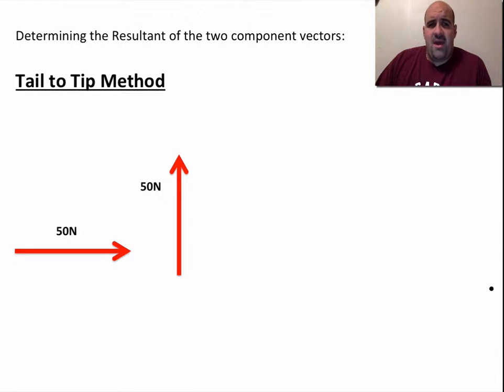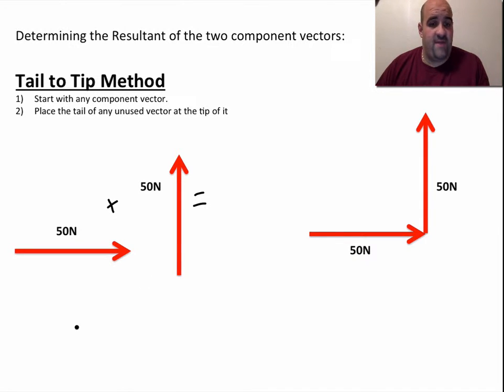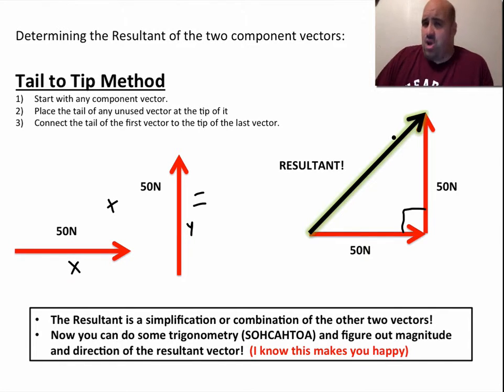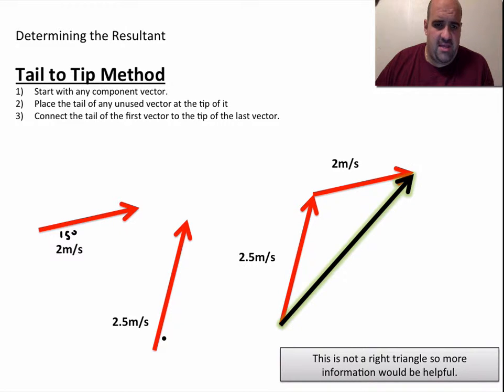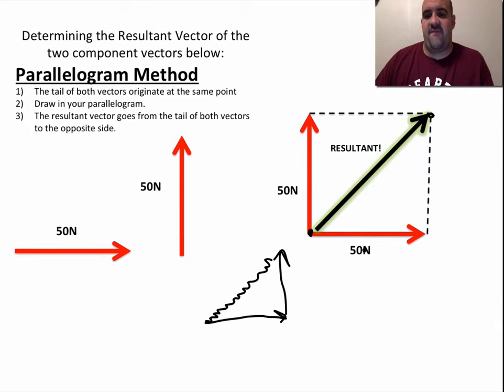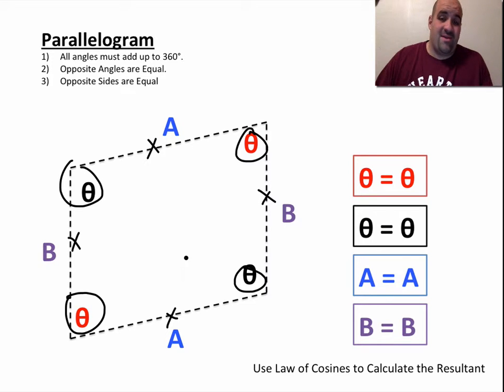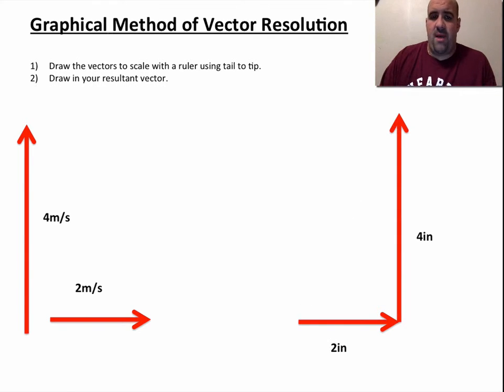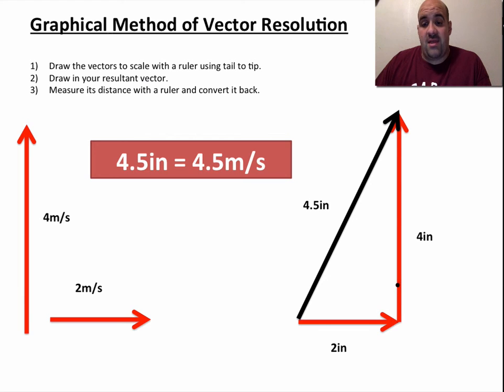Tails to Tip Method: Resultant Vector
Using vector components to get a resultant:
Tail to Tip Method
Parallelogram Method
Graphical-Scale Method